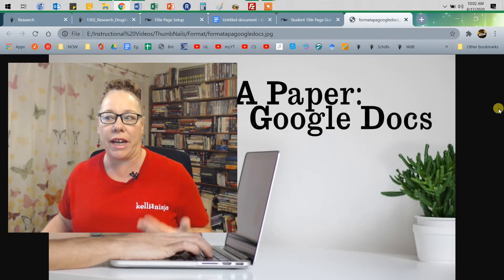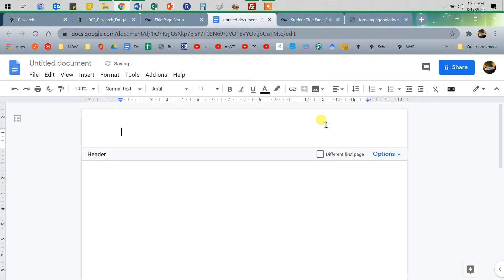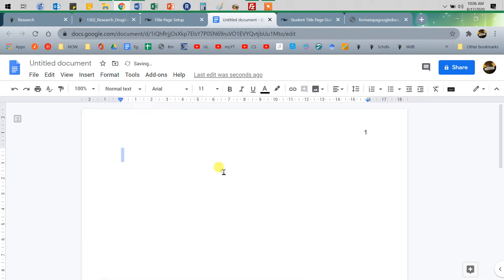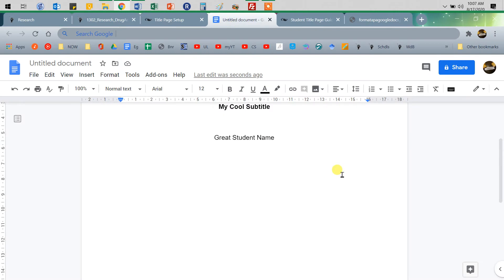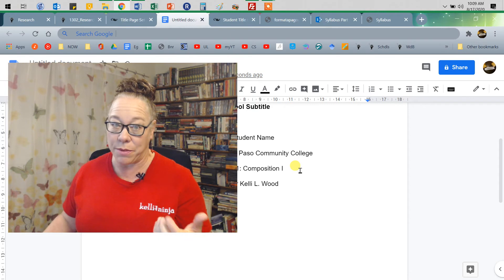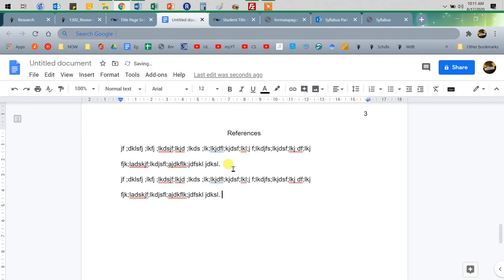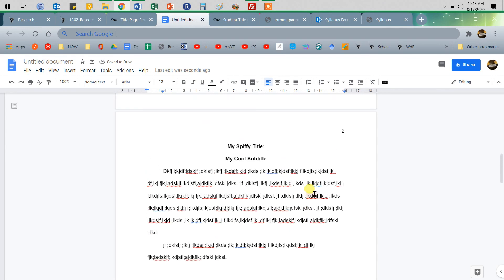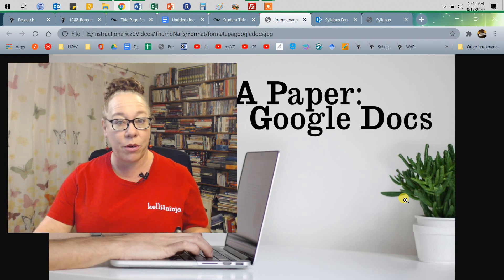Format APA 7th ed. in Google Docs